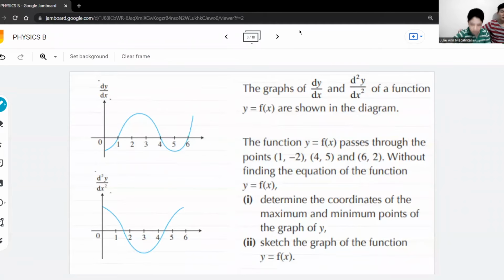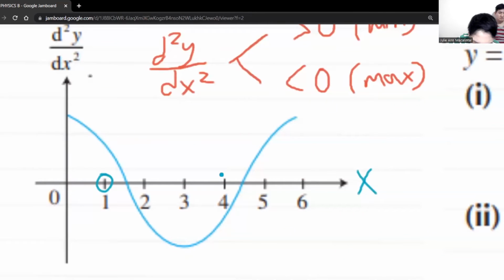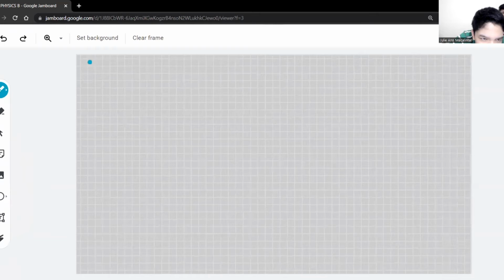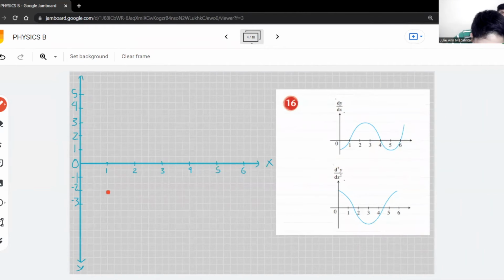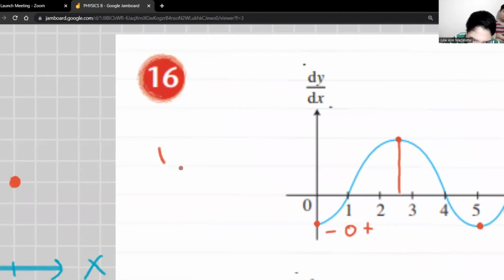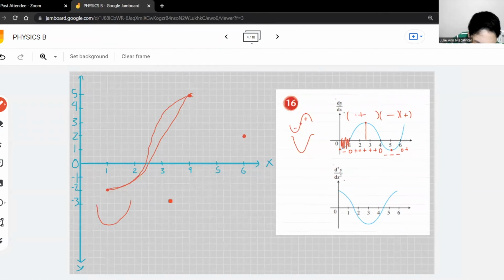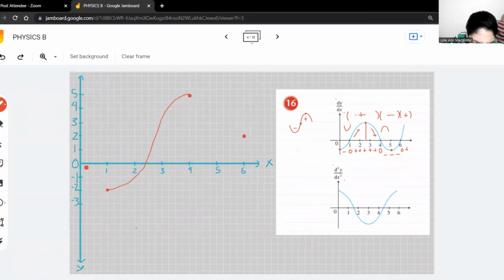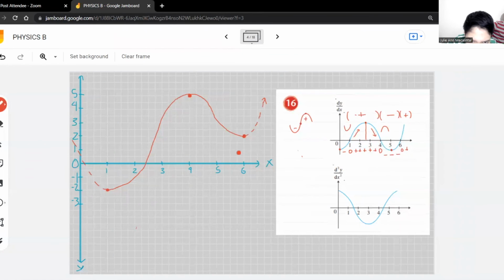PHYSICS; DIFFERENTIAL CALCULUS: Graphing function by Observation of DERIVATIVES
NSAM, 9th Ed. Exs. 12C #16